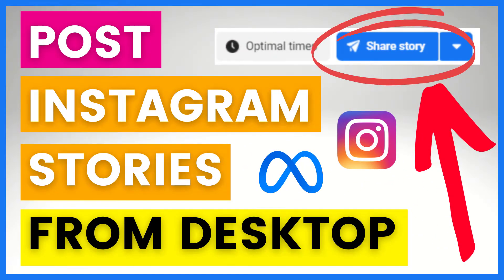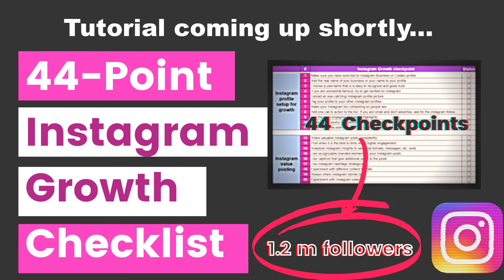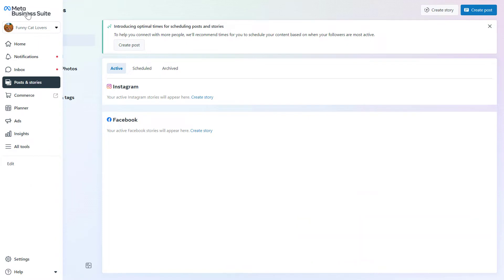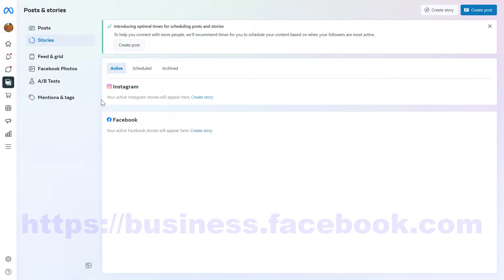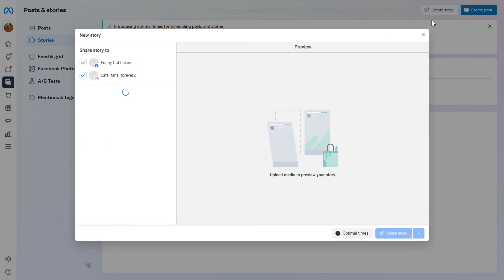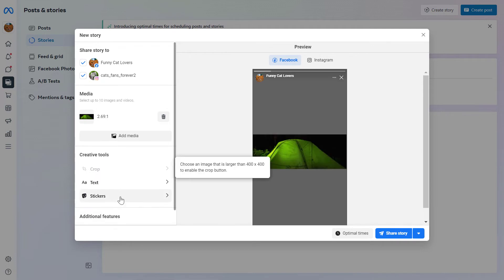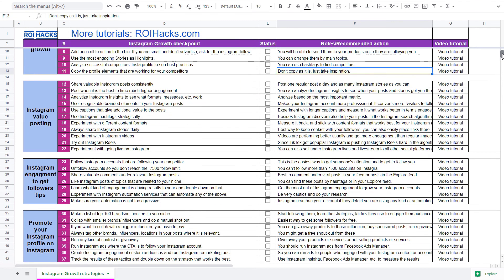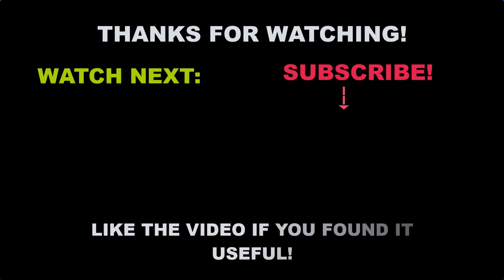How To Post Instagram Stories From Desktop For Free? [in 2025]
✅ How To Create and Publish Instagram Stories From Desktop For Free?

In this video tutorial, we are also going to show you how to create and post Instagram stories from a PC or Mac computer for free in Meta Business Suite.

Can You Post Instagram Stories From Your Desktop Computer (PC Or Mac)?
Yes, there are two main ways how you can create and post Instagram stories from a desktop computer (both PC and Mac):

post Instagram stories from the Meta Business Suite (previously known as Facebook Business suite) (this is completely free)
create and publish Instagram stories using an Instagram scheduler.
First, let’s see how to post Instagram stories using the Meta Business Suite.

How To Share An Instagram Story In Facebook Business Suite?
Here is how to create an Instagram story using the Meta Business Suite:

Open the Meta Business Suite account.
Select ‘Posts & Stories’ from the left sidebar post & Stories in Facebook Business Suite
Click on ‘Create Story’ in the top right corner
Click ‘Add Media’ to add images and videos to the story
Once you have added the images/videos, you can also add
text to the stories
stickers
and the swipe-up link to the story
Finally, click on ‘Share story’.share Instagram story from desktop
You can also schedule Instagram stories using this exact process. Check out the following tutorial, if you are interested in more details:

How to schedule Instagram stories?
Can’t Post Instagram Stories From Meta Business Suite
Here are the most common issues that prevent you from creating and posting Instagram stories from the Meta Business Suite:

First, you have to create the Meta Business Suite account. (this used to be called Facebook Business Manager, so you don’t have to create
Secondly, you have to add the Instagram account to the Business Suite.
you might also have to link the Instagram account to the Facebook business page
If you connected the Instagram account with a Facebook page, you can post to Instagram and to Facebook the same story without doing the same work again.